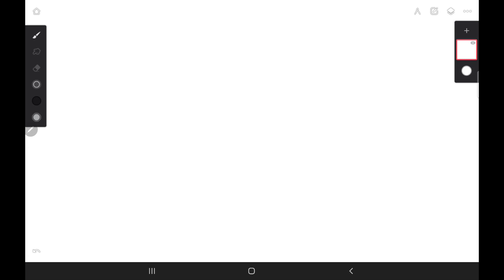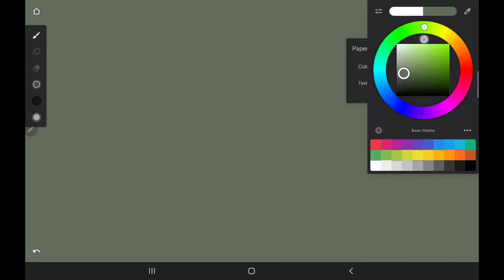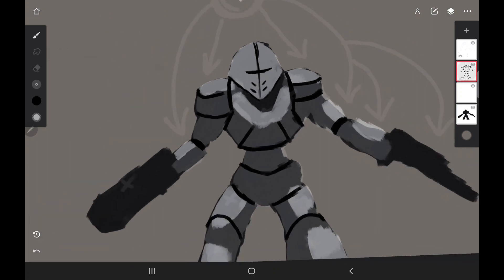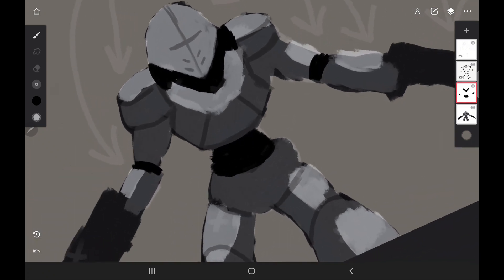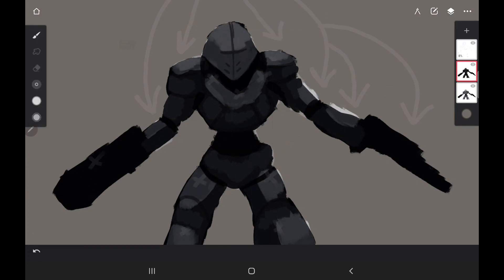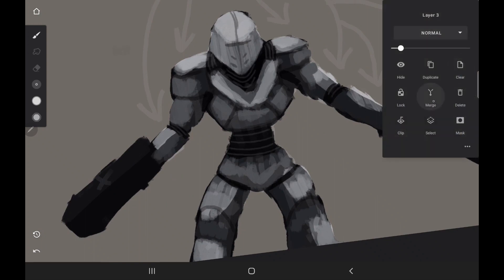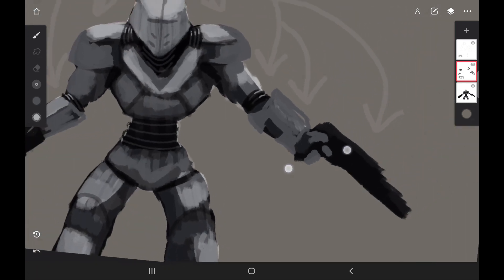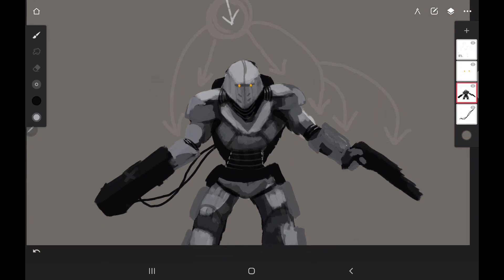How I make my concept art on my Samsung Galaxy tab s7 in infinite painter. Part 1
I'm giving this little class away for free. This is part 1 or 3, I hope you all enjoy it. :)